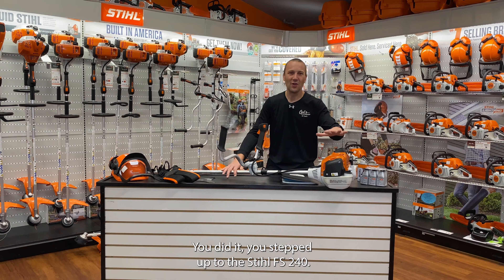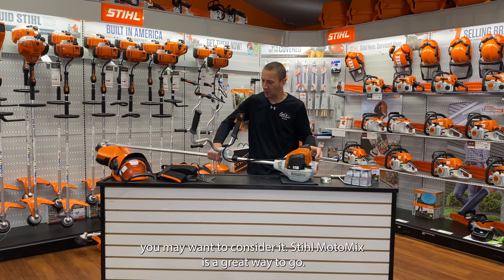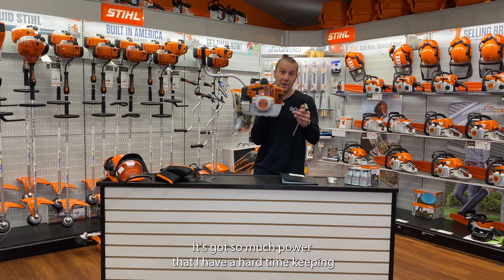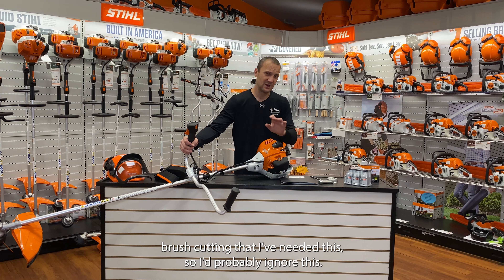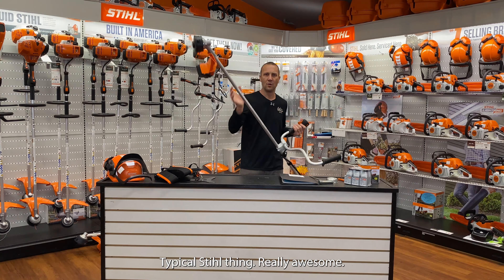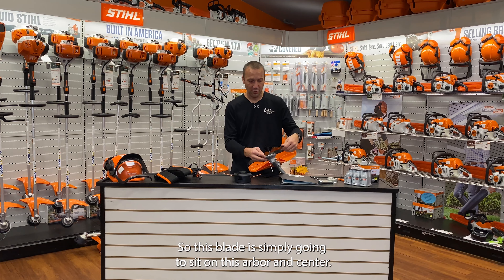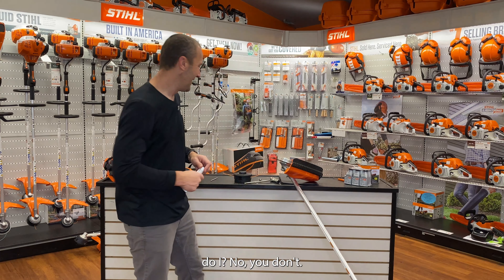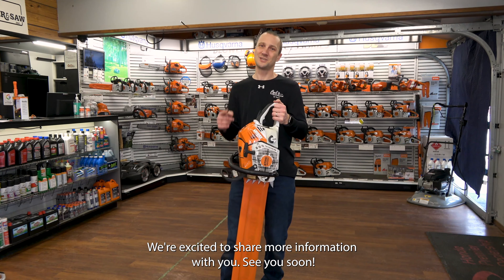So You Own A...Stihl FS 240 Bike-Handle Trimmer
You’ve got the power! The Stihl FS 240 is ready to help you tackle your tall grasses and heavy materials with ease. Now that you’ve got your hands on one, here’s what you need to know to get the most life out of it and some tips to make sure you’re powering up while staying comfortable.